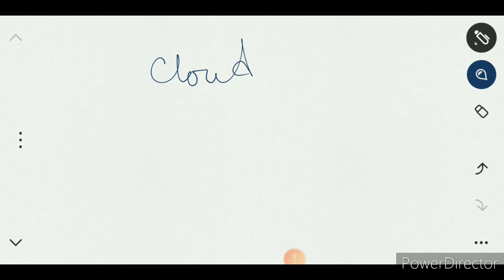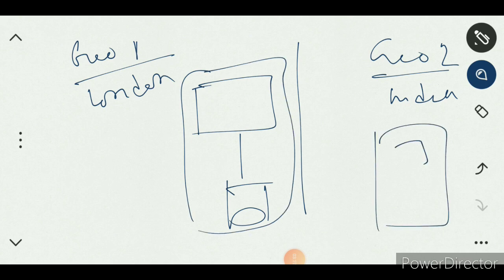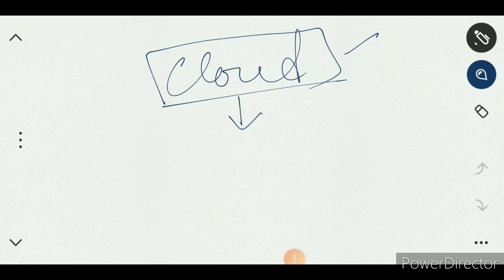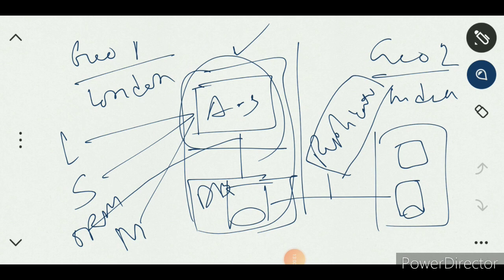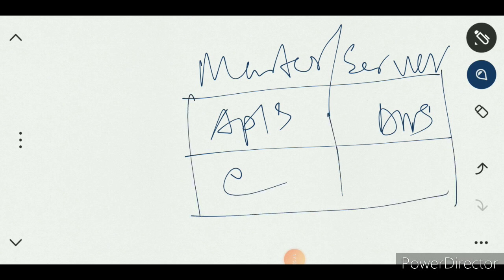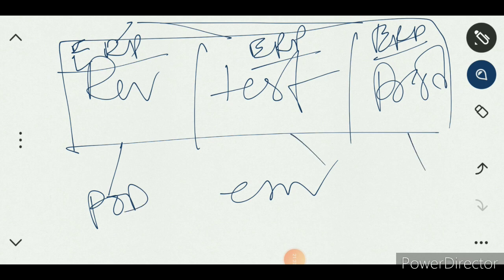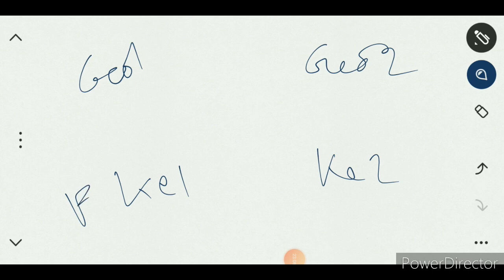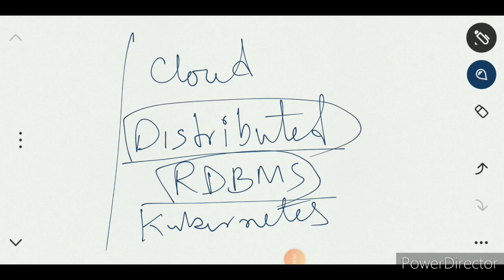5. ESD - Enterprise Cloud Management - Distributed systems, RDBMS & Kubernetes